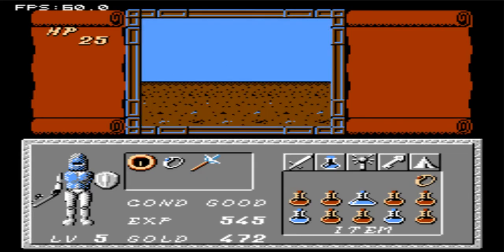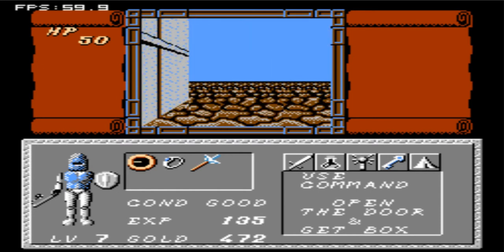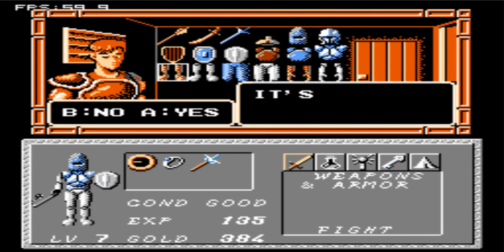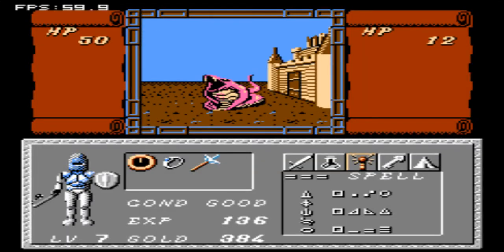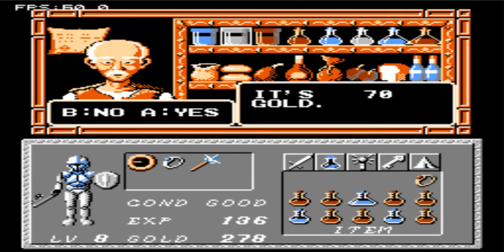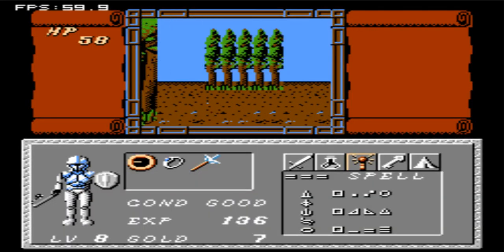dungeon magic sword of the elements part 2